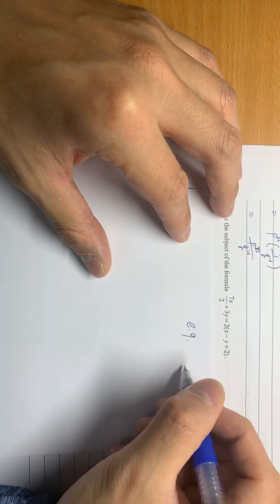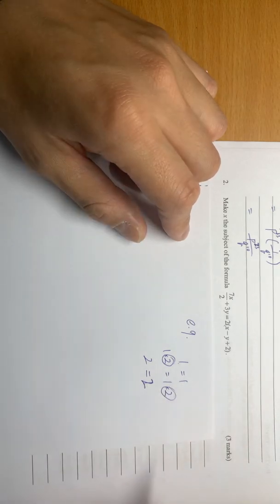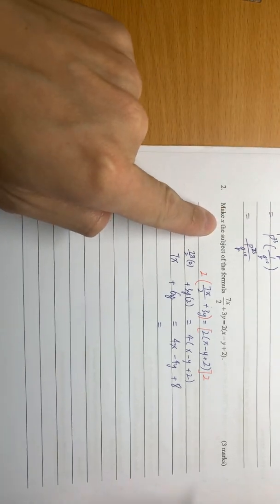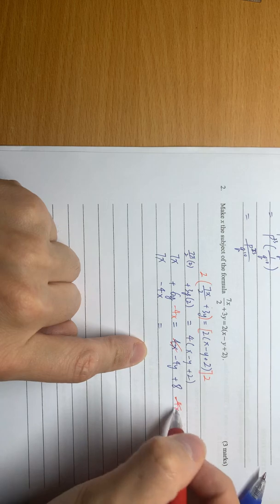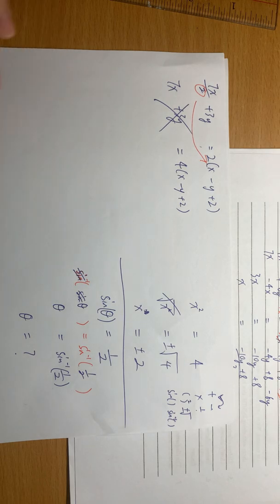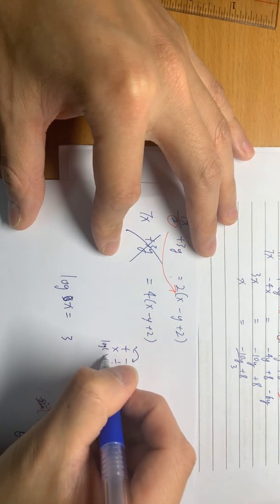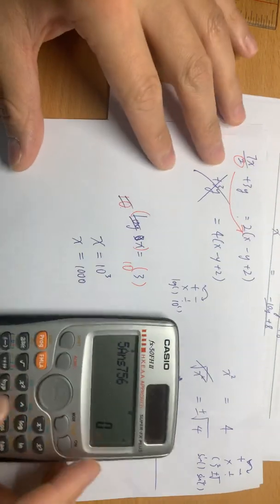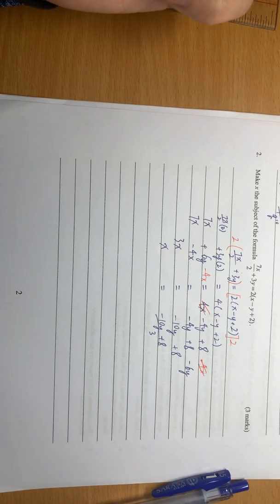1920 S5 1st Exam #02 changing subject and solving equation logic